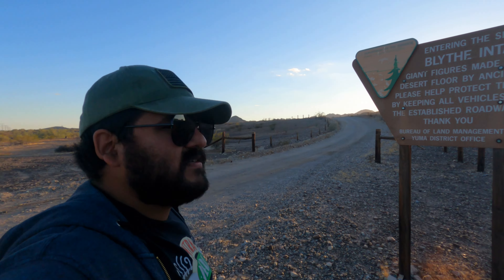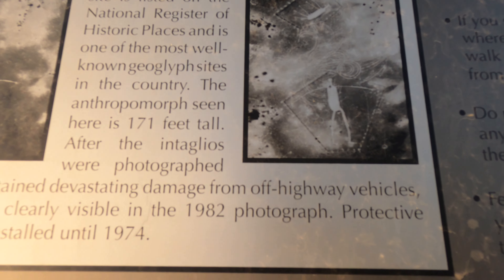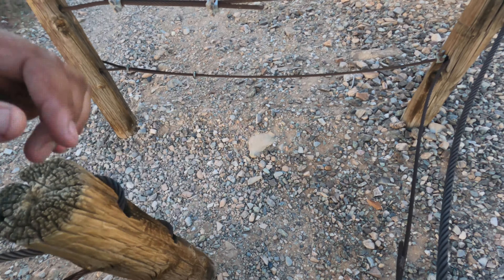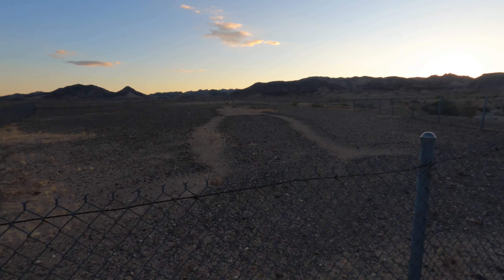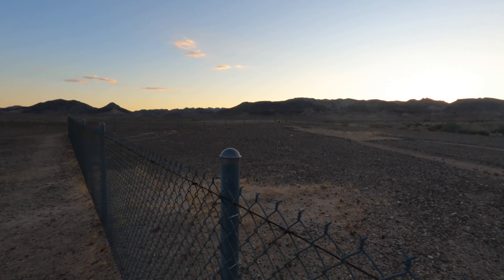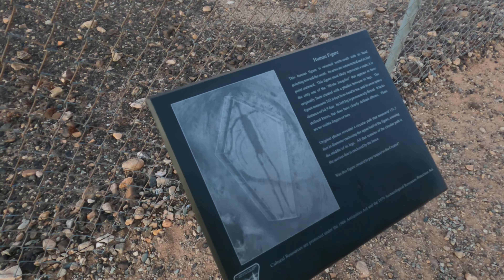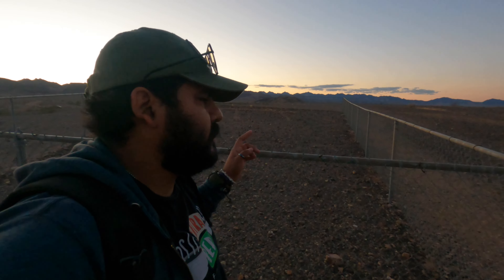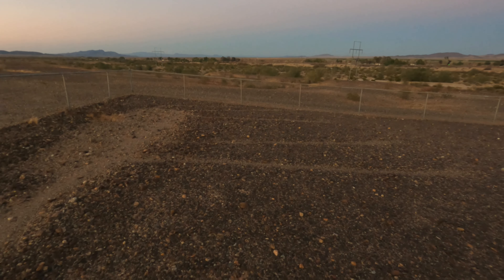Blythe Intaglios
Just a explore video. Just make sure you guys go and check it out for yourself. It’s an amazing thing to see in person.